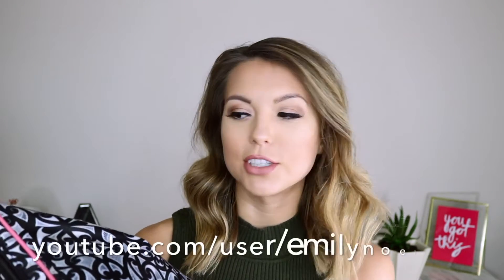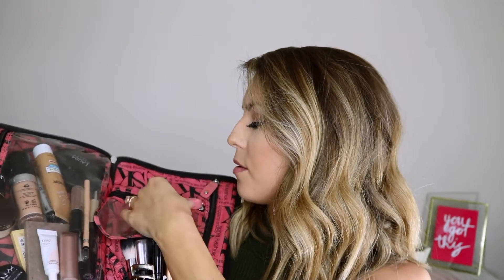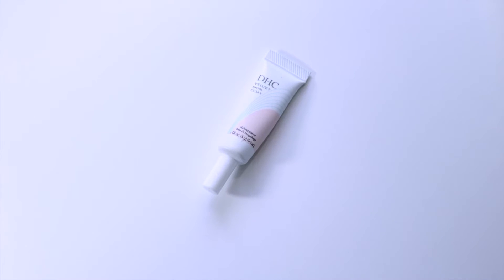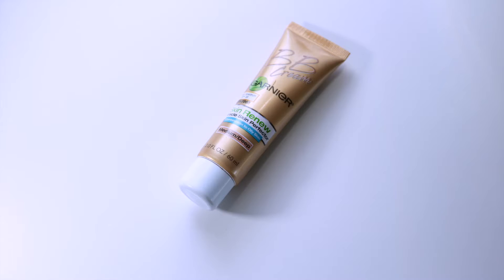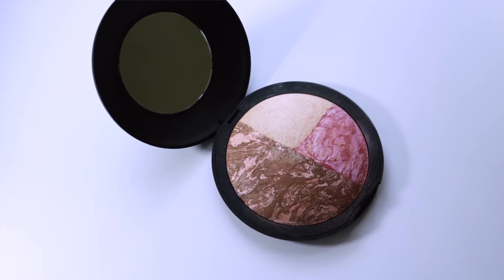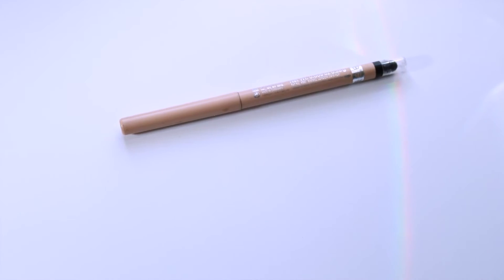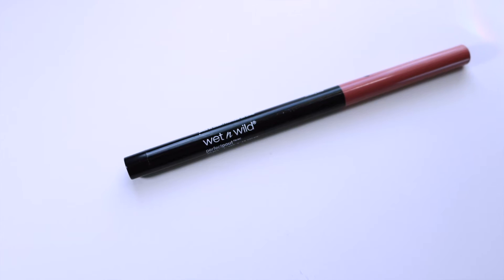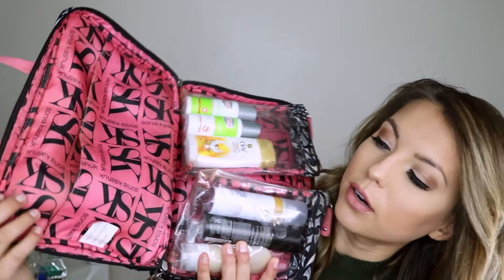MY TRAVEL MAKEUP BAG!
Hello! I love seeing what products people travel with so I thought I would share with you what items I will be taking with me for the week. I love this travel makeup bag because it fits EVERYTHING! Makeup, toiletries, brushes, etc.!

Sonia Kashuk Weekender Bag